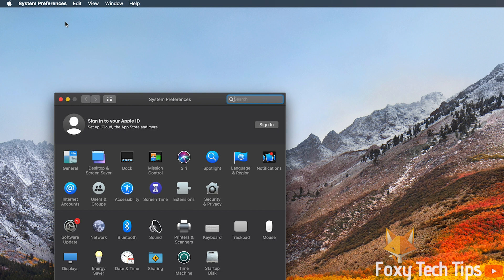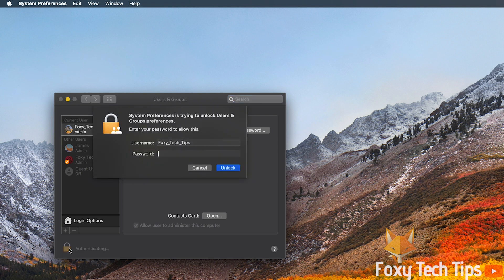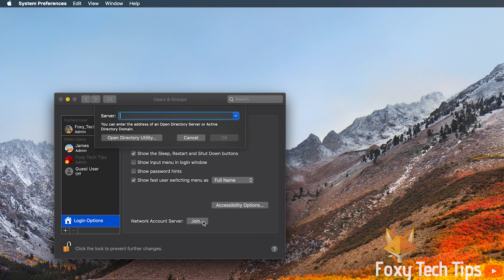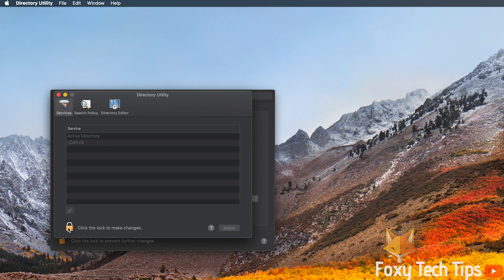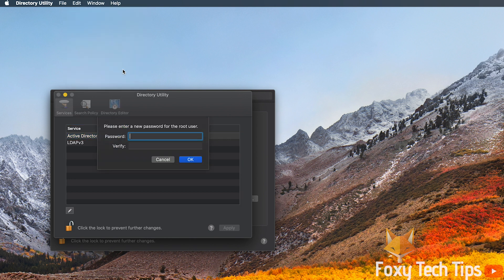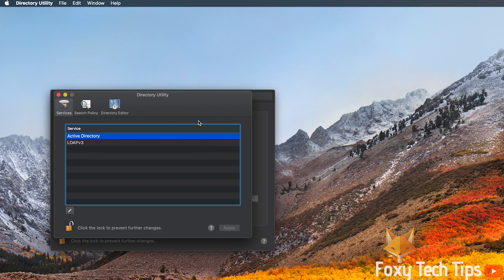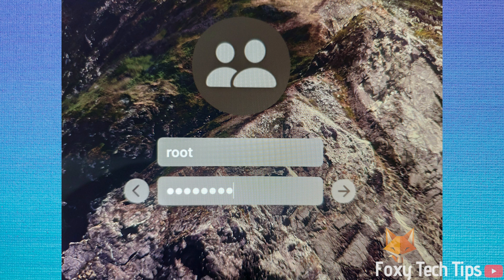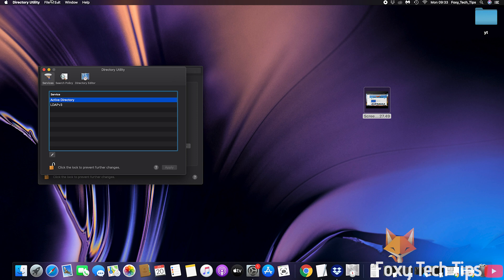How To Enable Root User On Mac OS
Easy to follow tutorial on enabling the root user account on your Mac OS Device! Did you know that administrator accounts don't get full privileges ? You need to enable root user to achieve that! Learn how to enable root user on your Mac now!

This will work whether you are using a Macbook Air, Macbook Pro , Imac or any other Apple computer.

Steps:

- Start by clicking the apple logo button at the top left of your Mac and then open system preferences.

- From System preferences, click on ‘users and groups’

- Click the ‘padlock; button and enter your password to be able to make changes to the settings.

- Now select ‘login options’.

- In login options, at the bottom it says ‘network account server’. Click ‘join’ .

- Select ‘open directory utility’

- In the new directory utility window that pops up, click the lock icon again and enter your password.

- Now, click ‘edit’ from the top toolbar and then select ‘enable root user’.

- Enter in a password for the root user. Note that the username will be ‘root’.

- Now thats done, if you go back to the login screen, you will see there is a new option beside the existing usernames called ‘other’ . click that and then for the username write ‘root’ and then enter the password you set,. You will then login as the root account.

- You can disable the root account in the same way that it was enabled..

- Now, click ‘edit’ from the top toolbar and then select ‘disable root user’.